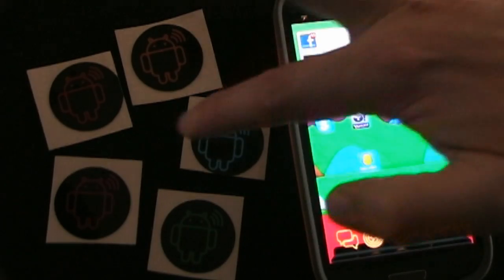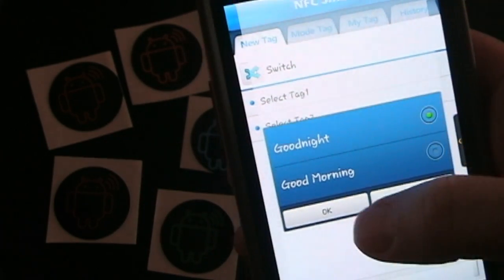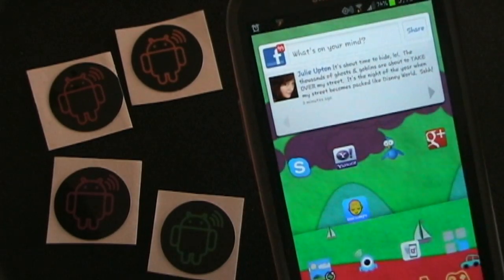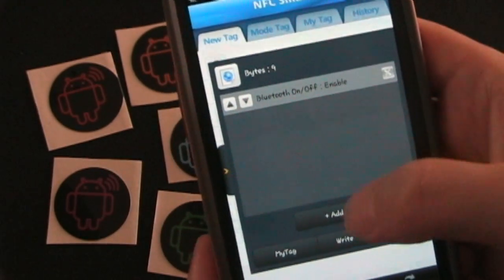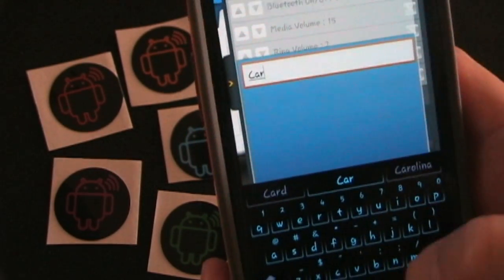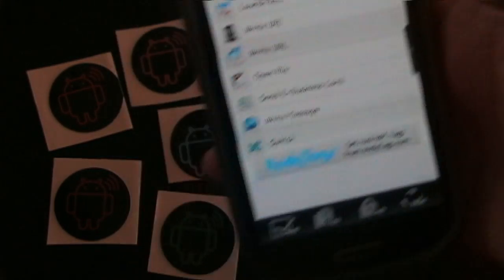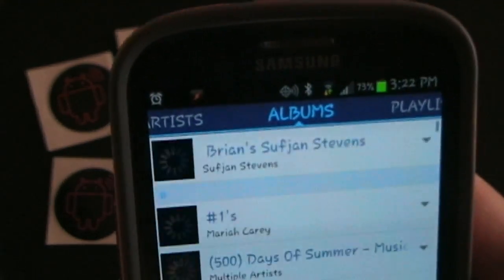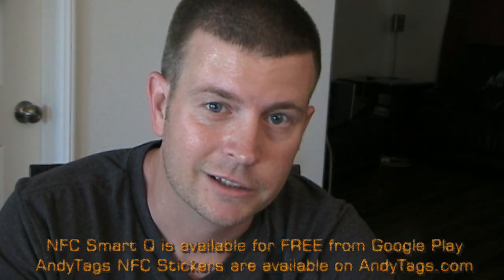NFC Tags Switcher Toggle function w/ NFC Smart Q App for Android (Samsung Galaxy S3)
I previously reviewed NFC Smart Q showing how awesome the UI is and all the cool things it can do with NFC Stickers, but they recently added in the switch/toggle feature which opens up a whole new world of possibilities.  In this review I demonstrate how the switch feature lets you use 1 nfc tag to toggle between 2 different sets of commands. Great app for Samsung Galaxy S3, Droid Rzr HD, HTC One series and any other NFC enabled Android phone.,

AndyTags NFC Stickers are available here (or on Ebay or Amazon):